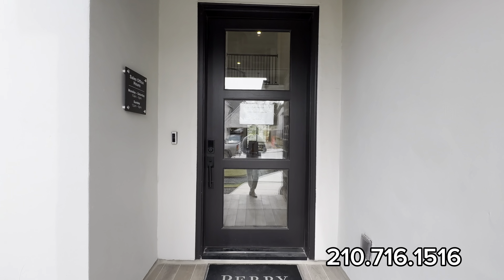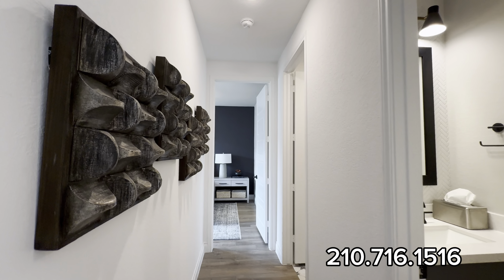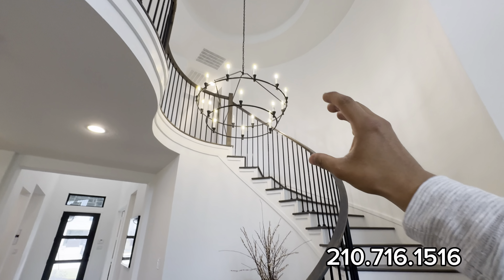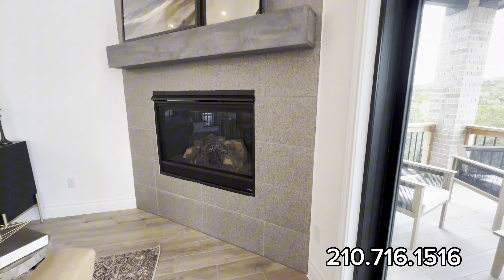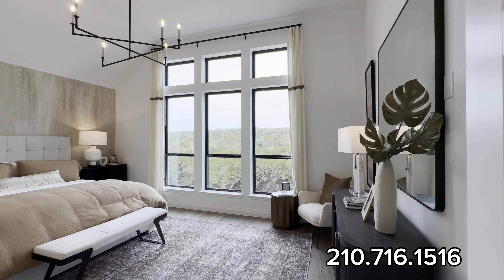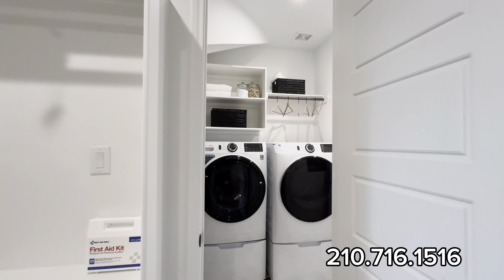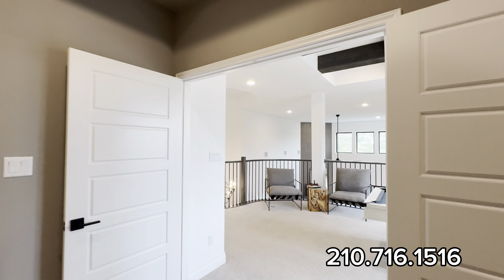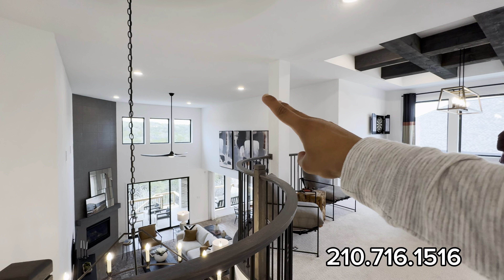Luxury in San Antonio, Tx with a view of the Marriott hotel 🤯🏡🔑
TPC Parkway has an exclusive community with breath taking views 🤯
Here in Cibolo Canyons your views are the Marriott hotel. This house had everything you can ask for:
🛌| 4 Bedroom
🛀🏼| 3.5 Bathroom
🚗| 3 Car Garage
Over 3,000 SqFt 🔥
And a perfect View of the Marriot Hotel
20 Foot Ceilings
Office/Flex space
Your DREAM HOME is waiting for you 🔜🔑
What’s your favorite part about this home?